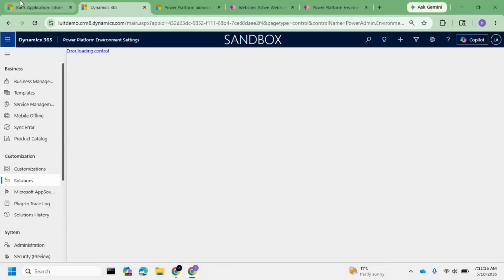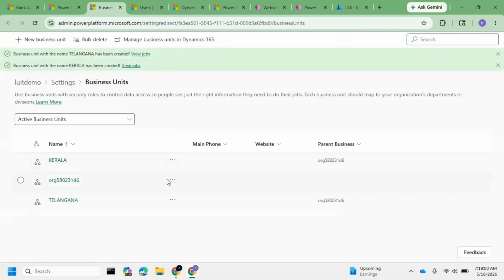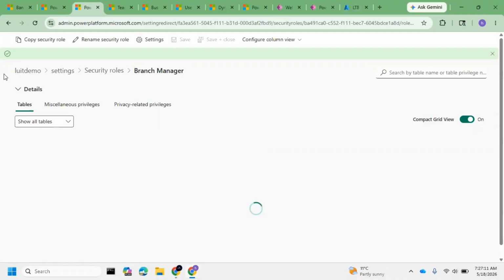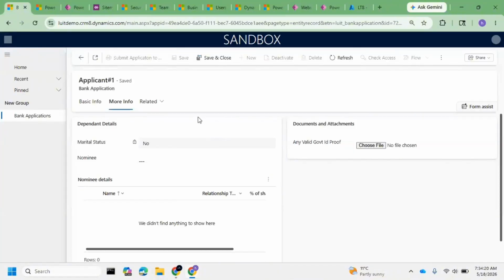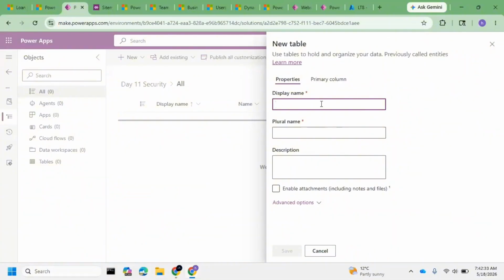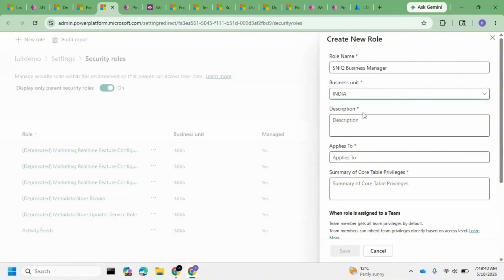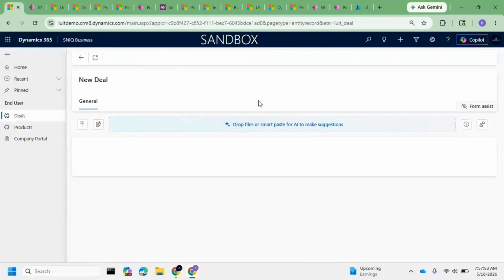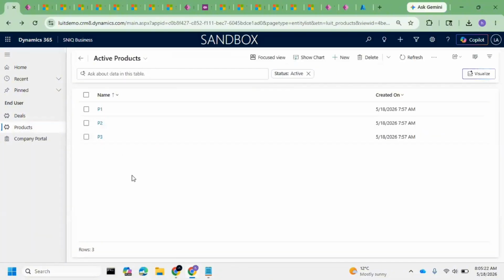𝐃𝟑𝟔𝟓𝐂𝐑𝐌 𝐒𝐲𝐬𝐭𝐞𝐦 𝐬𝐞𝐭𝐭𝐢𝐧𝐠𝐬 - 𝐁𝐮𝐬𝐢𝐧𝐞𝐬𝐬 𝐔𝐧𝐢𝐭𝐬, 𝐔𝐬𝐞𝐫𝐬, 𝐓𝐞𝐚𝐦𝐬, 𝐎𝐰𝐧𝐞𝐫 𝐓𝐞𝐚𝐦𝐬 𝐚𝐧𝐝 𝐀𝐜𝐜𝐞𝐬𝐬 𝐓𝐞𝐚𝐦𝐬 security crm'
𝐃𝟑𝟔𝟓 𝐂𝐑𝐌 — 𝐒𝐲𝐬𝐭𝐞𝐦 𝐒𝐞𝐭𝐭𝐢𝐧𝐠𝐬 | 𝐁𝐮𝐬𝐢𝐧𝐞𝐬𝐬 𝐔𝐧𝐢𝐭𝐬, 𝐔𝐬𝐞𝐫𝐬, 𝐓𝐞𝐚𝐦𝐬, 𝐎𝐰𝐧𝐞𝐫 & 𝐀𝐜𝐜𝐞𝐬𝐬 𝐓𝐞𝐚𝐦𝐬
In this session, we explore the core System Settings in Dynamics 365 CRM, focusing on how organizations structure users, manage data access, and control security using Business Units, Users, and Teams 💡
Understand how CRM ensures secure data access and collaboration across teams in real-time enterprise projects 🚀

🎯 𝐖𝐡𝐚𝐭 𝐘𝐨𝐮’𝐥𝐥 𝐋𝐞𝐚𝐫𝐧:
✅ Introduction to System Settings in D365 CRM
✅ Understanding Business Units (BU):

Organizational hierarchy
Parent & child business units
Role in security model

✅ Managing Users in CRM:

User creation & roles
Assigning security roles
Access control based on BU

✅ Understanding Teams in CRM:

Owner Teams
Access Teams
When and why to use each

✅ Deep dive into:

Owner Teams → Own records & manage data
Access Teams → Provide record-level access

✅ Data security concepts:

Ownership model
Role-based access
Record sharing

✅ Real-world security and access scenarios

💡 𝐖𝐡𝐲 𝐓𝐡𝐢𝐬 𝐒𝐞𝐬𝐬𝐢𝐨𝐧 𝐢𝐬 𝐈𝐦𝐩𝐨𝐫𝐭𝐚𝐧𝐭:
👉 Security model is the backbone of Dynamics 365 CRM
👉 Helps manage who can access, edit, or delete data
👉 Essential for:

CRM Administrators
Developers
Functional Consultants

👉 Strong foundation for:

Security Roles
Field-level security
Record sharing & auditing

🔥 𝐑𝐞𝐚𝐥-𝐖𝐨𝐫𝐥𝐝 𝐈𝐧𝐬𝐢𝐠𝐡𝐭:
✔ Organize users using Business Units
✔ Control access using security roles
✔ Use Owner Teams for shared ownership
✔ Use Access Teams for flexible collaboration
👉 Proper system setup ensures data security, compliance, and smooth collaboration 🌍

📌 𝐖𝐡𝐨 𝐒𝐡𝐨𝐮𝐥𝐝 𝐖𝐚𝐭𝐜𝐡:
CRM Administrators
Functional Consultants
Power Platform Developers
Anyone working on CRM security & user management